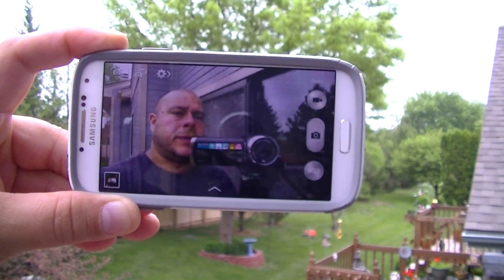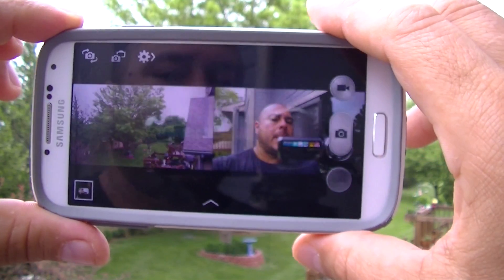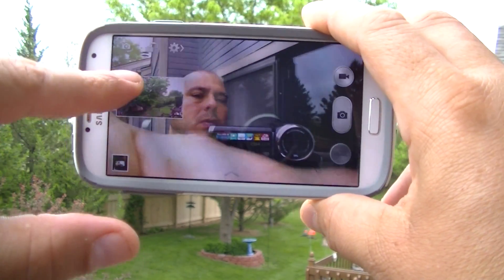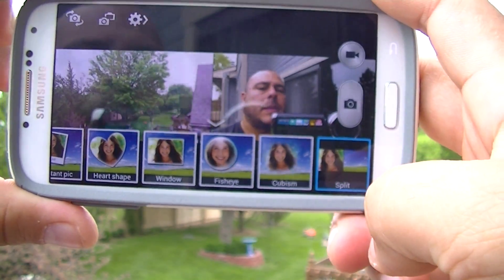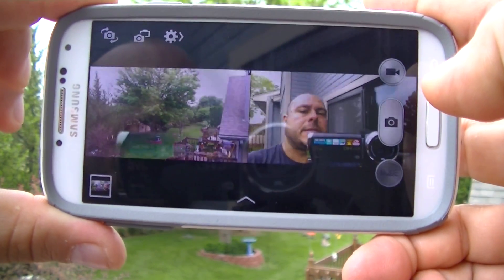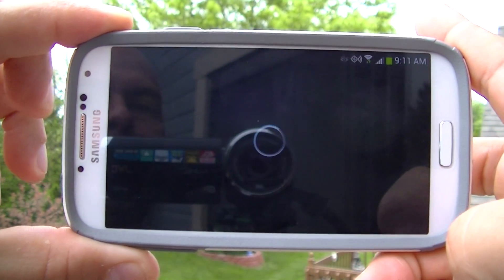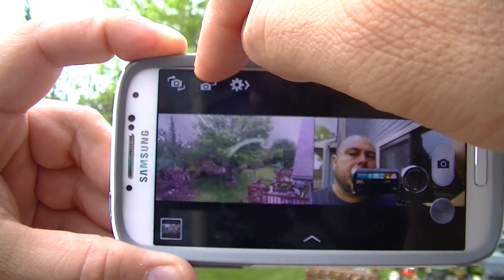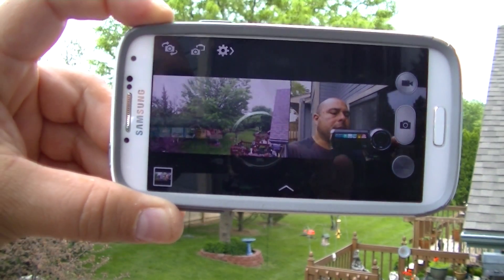Samsung Galaxy S4 Split Cameras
Samsung Galaxy S4 Split Cameras; you can apply different filters when using both rear and front cameras at the same time as well as record video in 1080p..